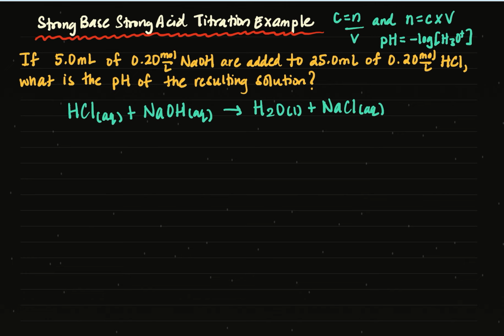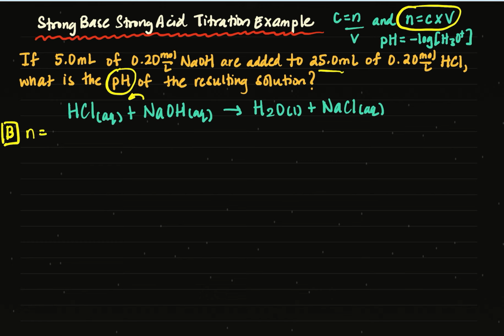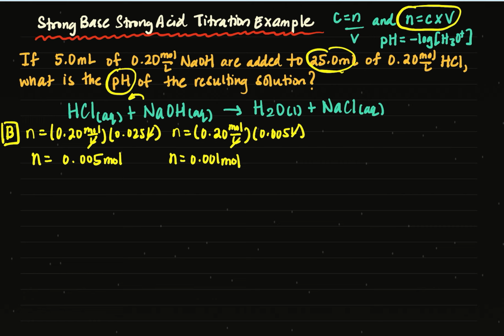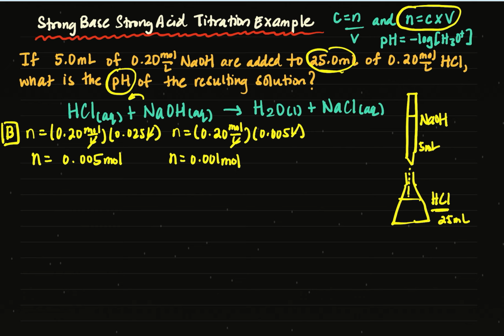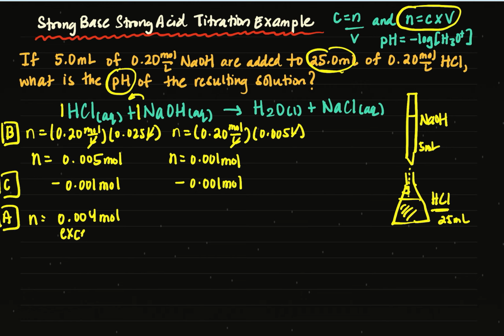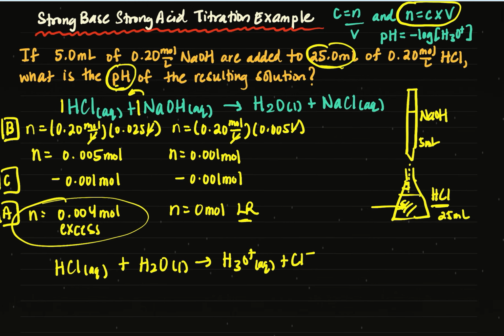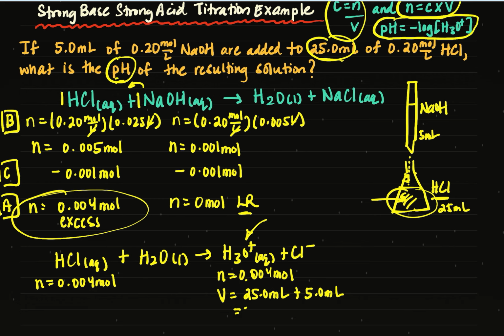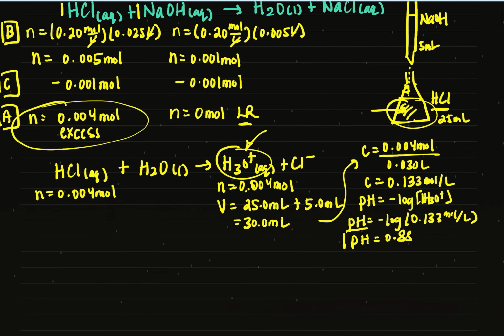How to find pH in a Strong Base Strong Acid Titration 🧪 (AP Chem Unit 8)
In this video lesson, we'll go over how to calculate the pH in a strong base-strong acid titration problem.

0:00 Intro
0:18 Reading the Question
0:34 BCA Table Strategy
2:02 Visualizing the Titration
2:55 Limiting vs. Excess
4:00 Using our Excess Reactant to find pH
6:08 Visualizing the pH on a Titration Curve